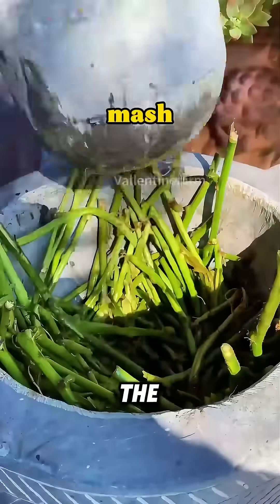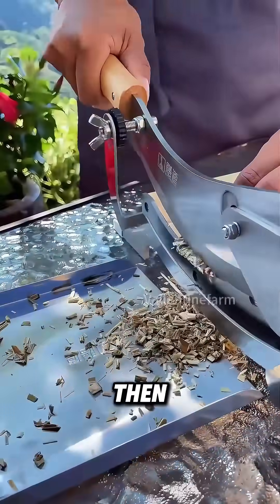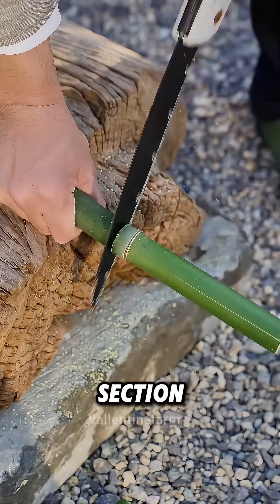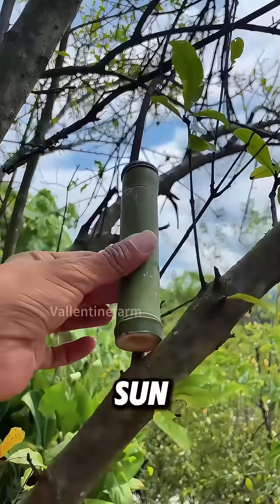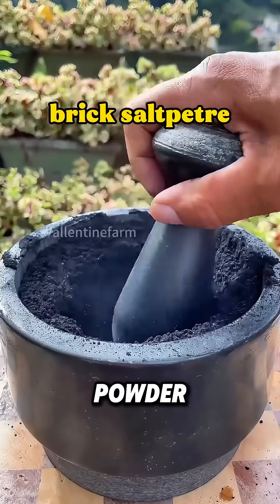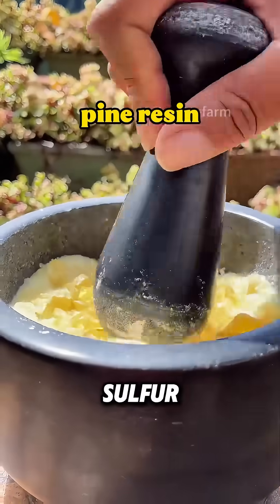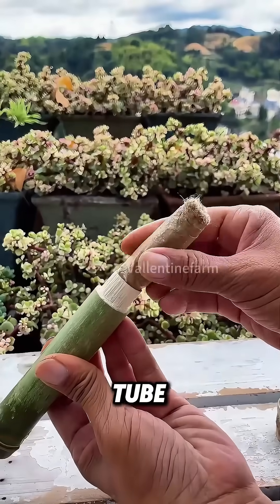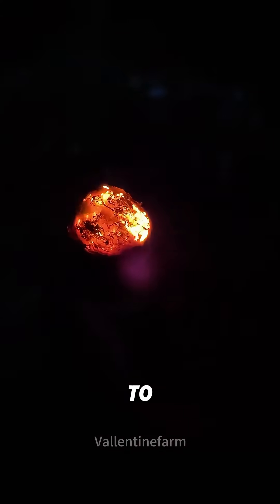How did the Chinese make lighters over a thousand years ago?lighter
Did you know this was a type of lighter over a thousand years ago? How did the ancients make it? First, gather sweet potato vines from the fields, remove the leaves, mash, wash, and dry them. Once dry, cut the vines into small pieces.
Then, take reed flower fibers and cotton, mix with the sweet potato vines, and grind into fiber powder for later use. Next, cut a thin bamboo section, carve a groove on the bamboo tube, make a lid, and drill a small hole for oxygen circulation. Dry it in the sun.Scrape brick saltpetre (main component nitrate) from an old brick wall. Grind charcoal into powder, add the saltpetre, test if it can be ignited, and add to the fiber powder. Grind pine resin, sulfur powder, and camphor powder, and add them to the fiber powder.Finally, roll these powders in a paper - rolling device, put into the bamboo tube, light it, and cover the lid to preserve the fire. When you need fire, open the lid and gently blow to reignite the flame. Wouldn't you like such an ancient - style lighter?